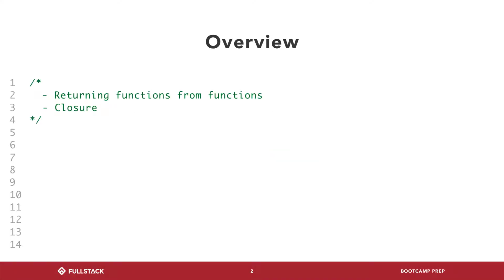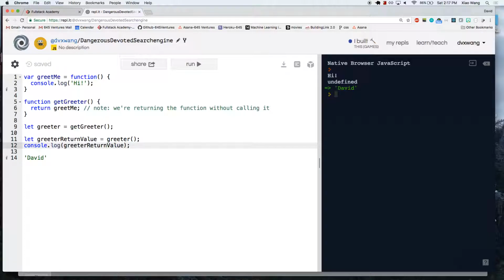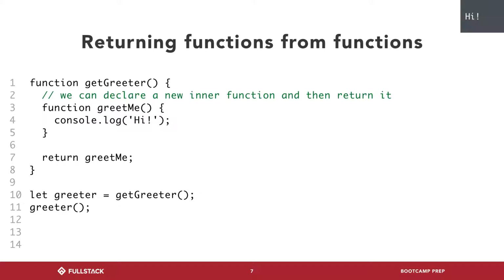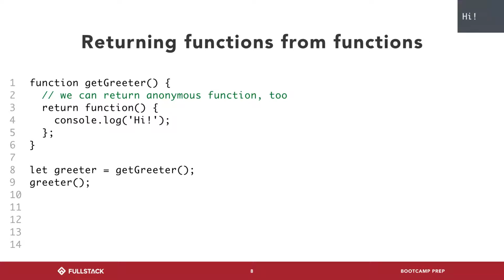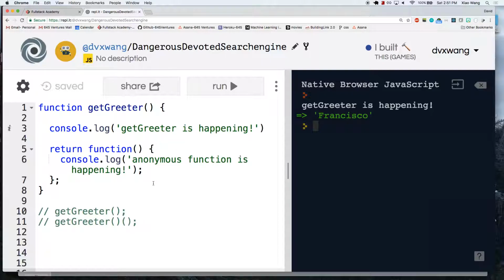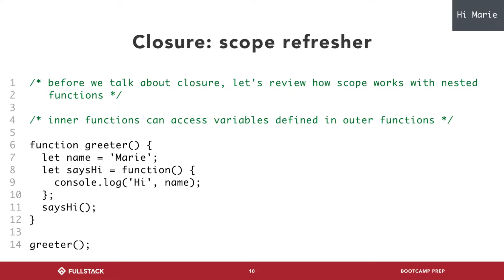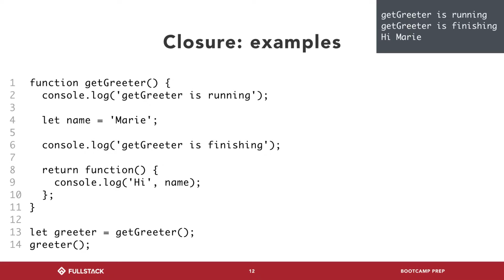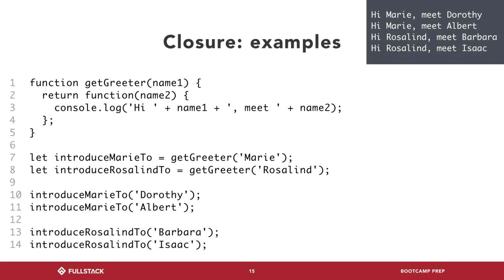1804 BCPWK NY 11 Higher Order 2